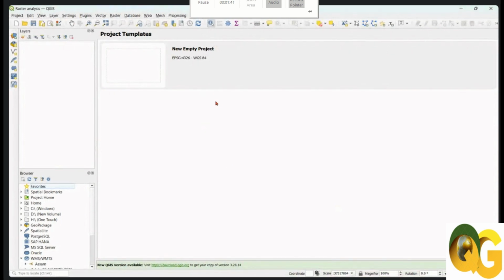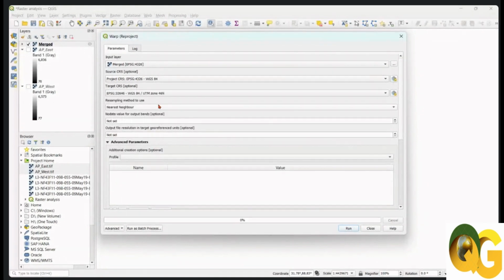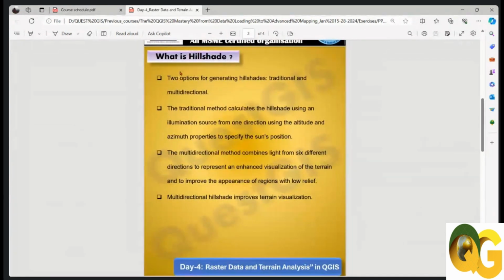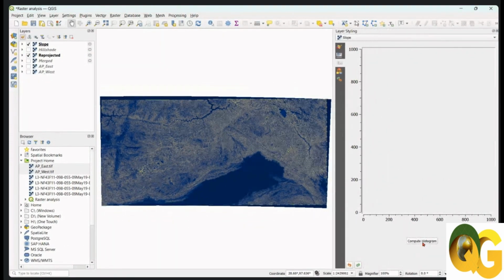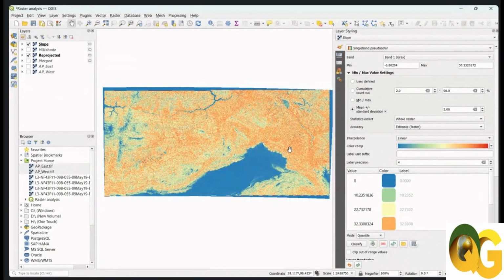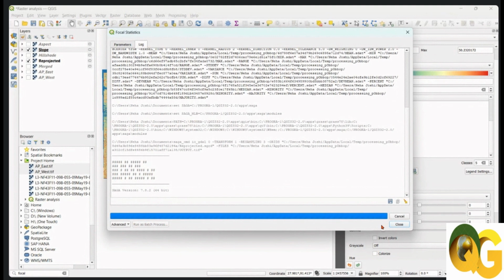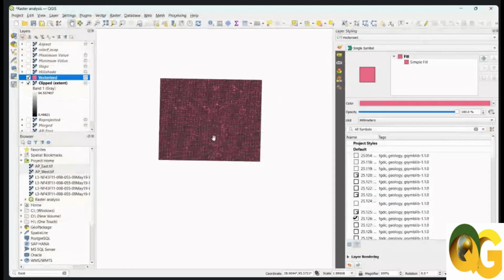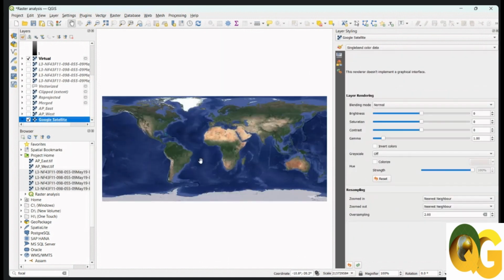4. Raster processing: Learn raster merge, hillshade, slope, aspect, relief maps, raster calculation.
We will learn different type of processing one can perform using raster and more importantly their usefulness in industry while dealing with real life situations. Yesterday we worked with a single raster and styled it. What if we have ‘n’ number of raster and we have to process them together. For that we will learn to merge multiple rasters along with reprojecting it to new coordinate system. Following that we will learn some terrain analysis like generating hillshade, slope, relief and aspect using raster. Subsequently we will dive into extraction of raster and conversion to vector.